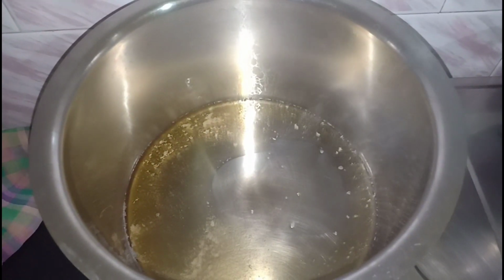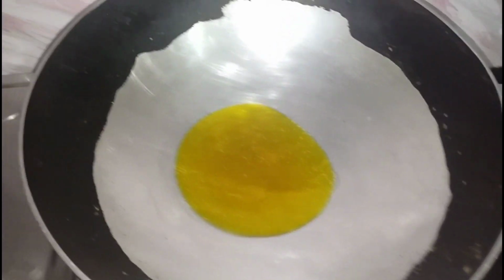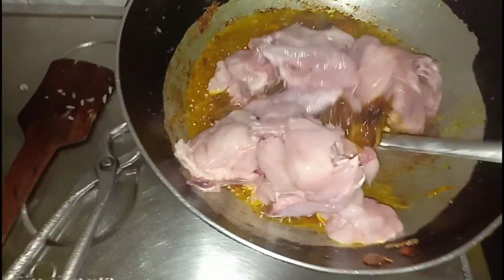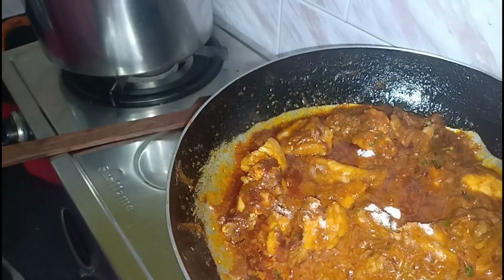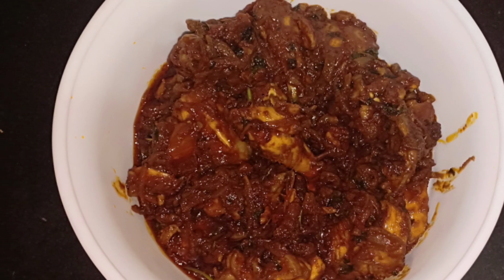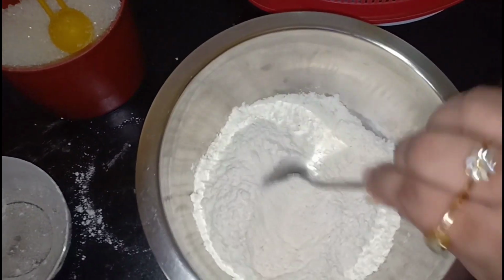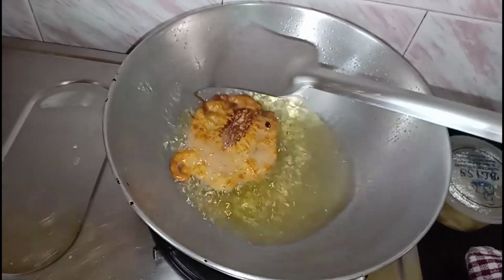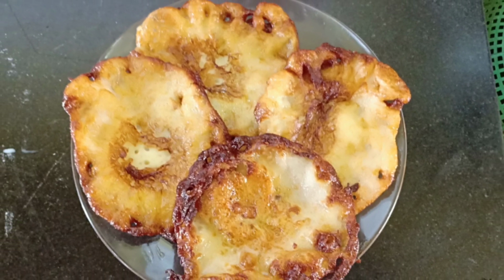Bengali style polao || kasha mangsho ( chicken masala) malpuha ||Durga pujo recipe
Hope u all r njoying this food sessions 😁